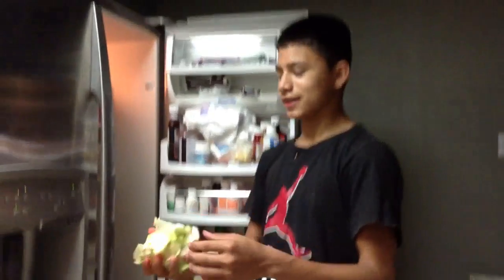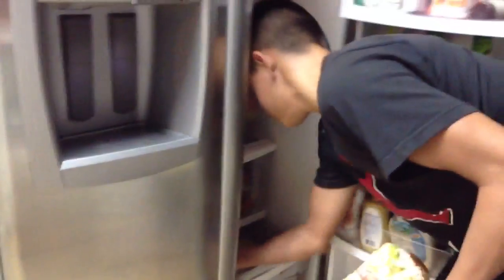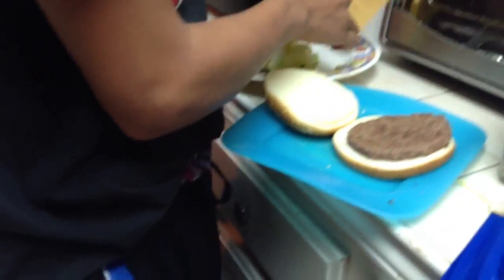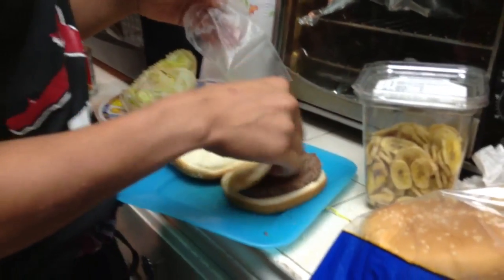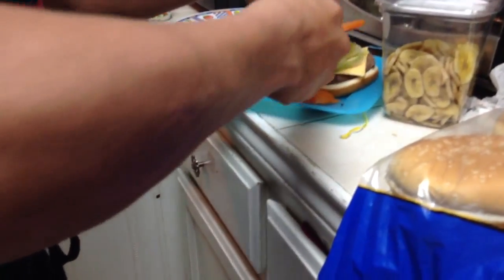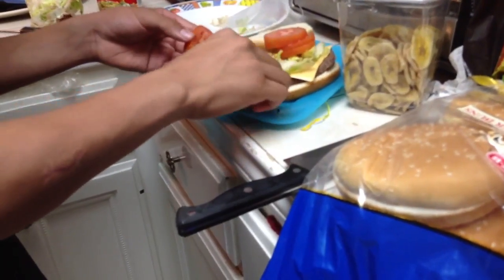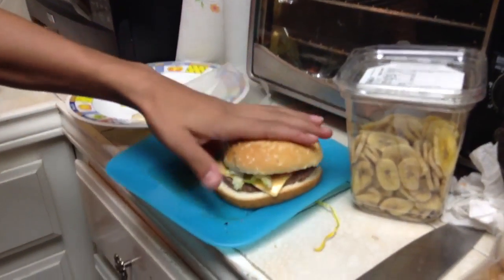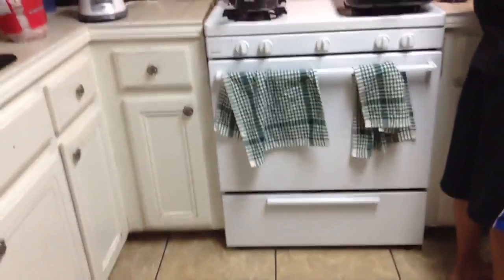Cooking buger with my brother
My chief brother going to show you how make bugers